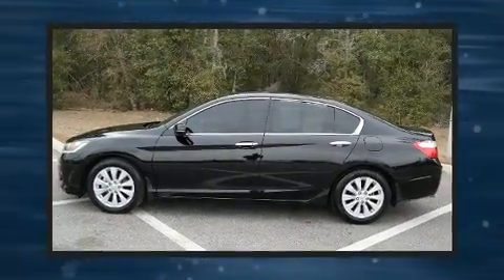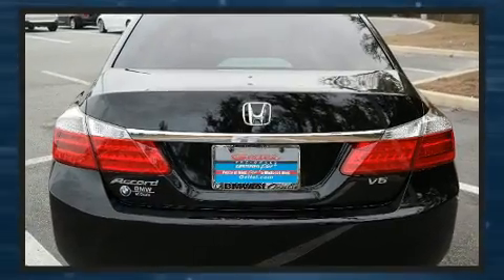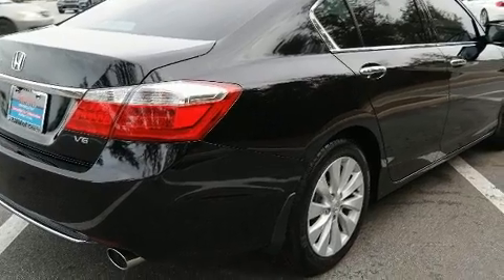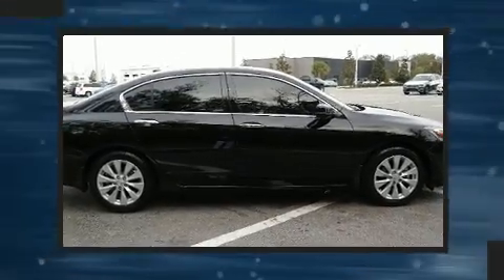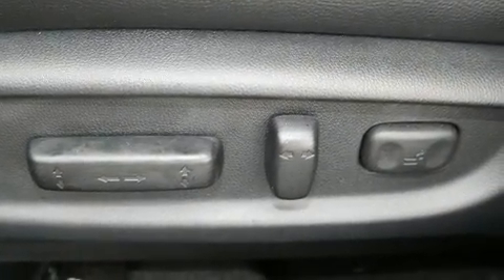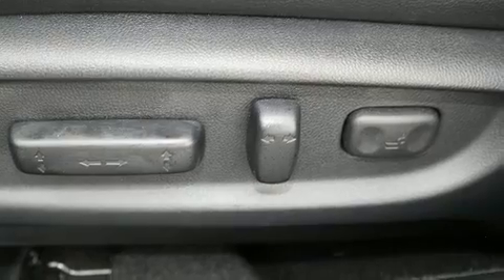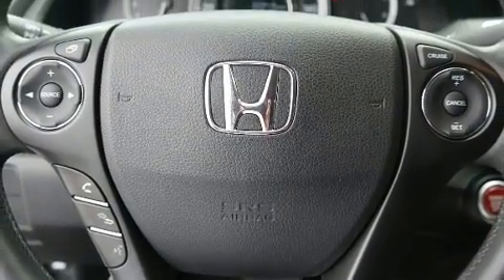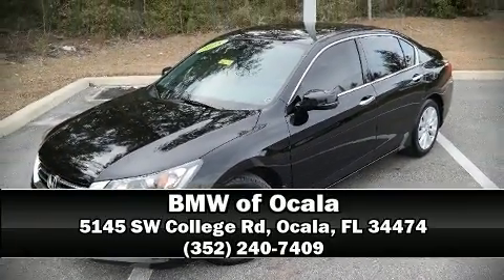2015 Honda Accord Sedan EX-L in Ocala, FL 34474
The 2015 Honda Accord. This 4 door, 5 passenger sedan just recently passed the 20,000 mile mark! Smooth gearshifts are achieved thanks to the 3.5 liter 6 cylinder engine, and for added security, dynamic Stability Control supplements the drivetrain. Top features include cruise control, power front seats, speed sensitive wipers, a built-in garage door transmitter, an automatic dimming rear-view mirror, heated seats, automatic temperature control, and more. For drivers who enjoy the natural environment, a power moon roof allows an infusion of fresh air. Audio features include a CD player with MP3 capability, steering wheel mounted audio controls, and 7 speakers, providing excellent sound throughout the cabin. Safety equipment has been integrated throughout, including: dual front impact airbags, front side impact airbags, traction control, brake assist, ignition disabling, and 4 wheel disc brakes with ABS. This car was designed with safety in mind, allowing you to drive with even greater assurance. It also arrives with a Carfax history report, providing you peace of mind with detailed information. Our sales reps are knowledgeable and professional. We'd be happy to answer any questions that you may have. Please don't hesitate to give us a call.